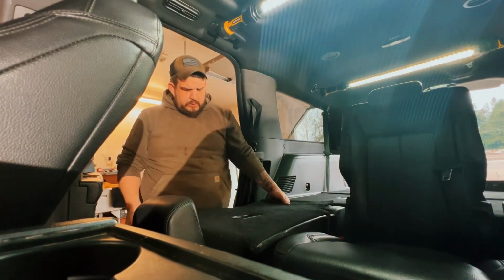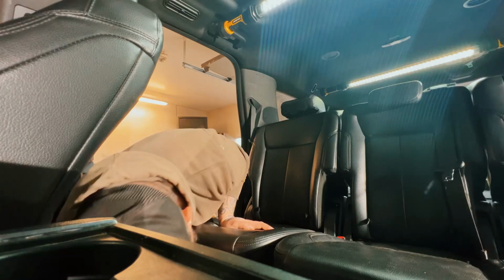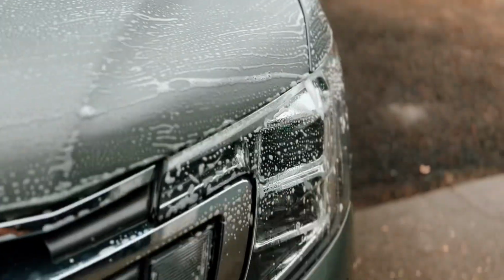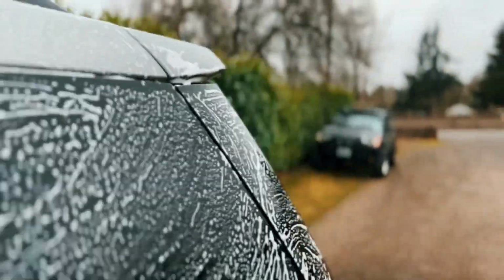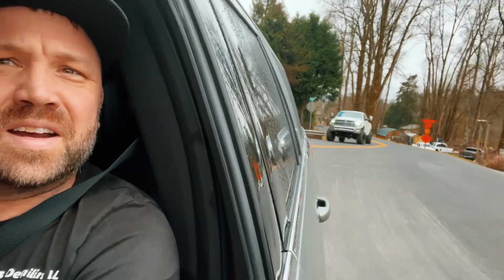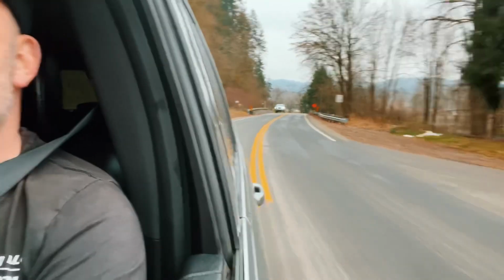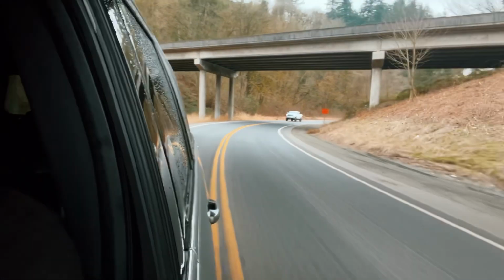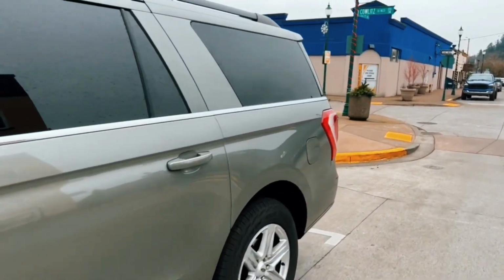Mommy missile in for detailing￼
We had the pleasure of taking care and detailing of the mommy missile and it care together amazing… If you would like to have your vehicles taken care of please contact us on our Facebook page listed below…

And we are still in our first giveaway for our YouTube subscribers. Once we hit 200 subscribers we will put everyone's name into the pot and pull a winner for a $100 dollar visa gift card . Again we need to hit 200 subscribers to make this happen.

Follow our Instagram pages for more examples of our work and personal in sites.

If you come see us on Facebook please let us know you came from our YouTube page first.

MIC_506_12 Professional Grade Premium microfibertowel Towels, Gold (16 Inch x 16 Inch) (Pack of 12) - Safe for Car Wash,